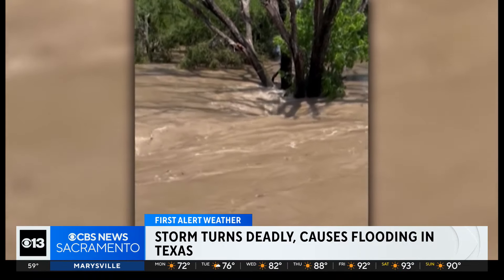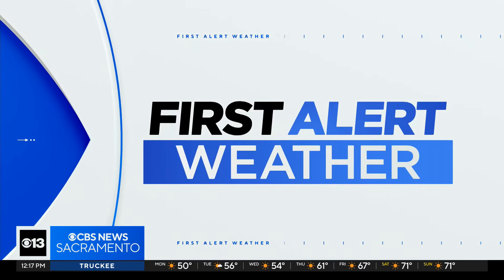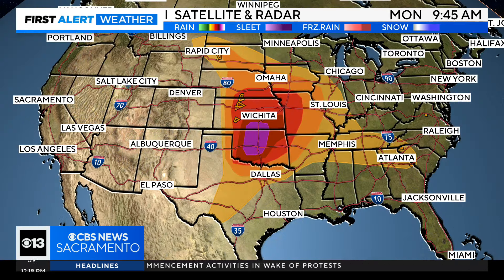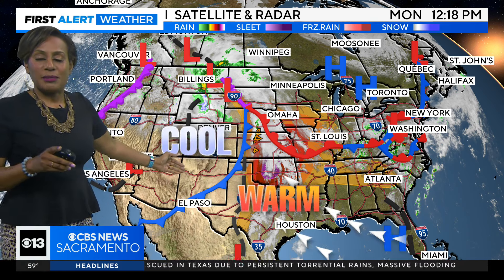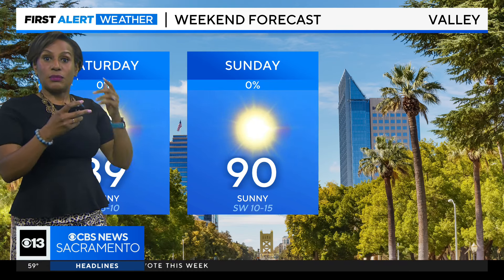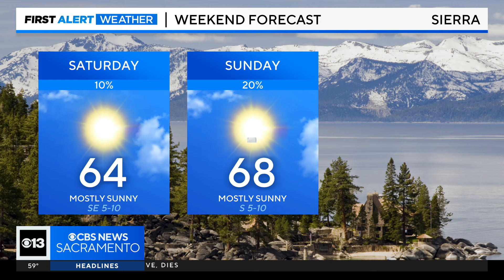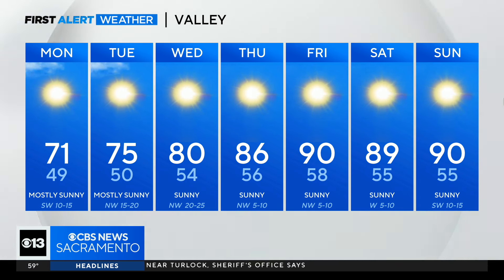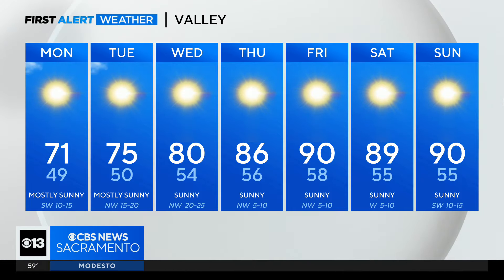Monday afternoon weather forecast - May 6, 2024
Find out what kind of weather we're expecting this week.